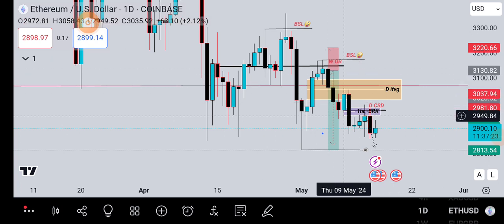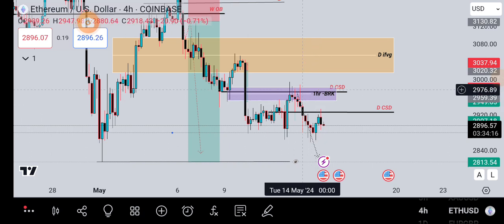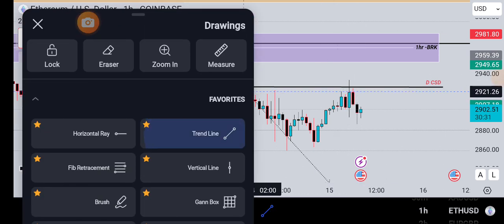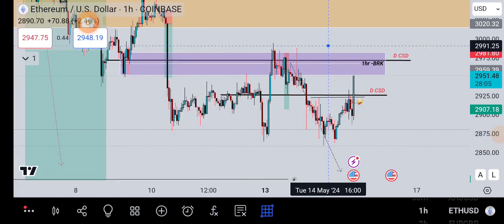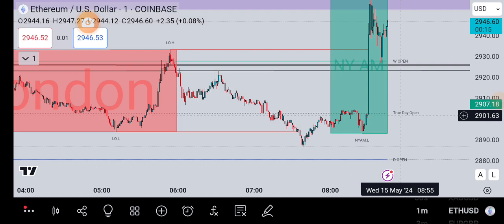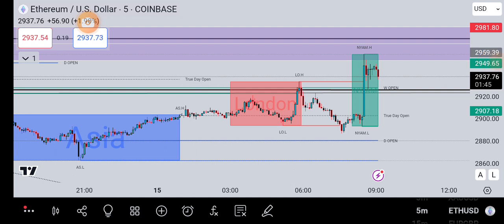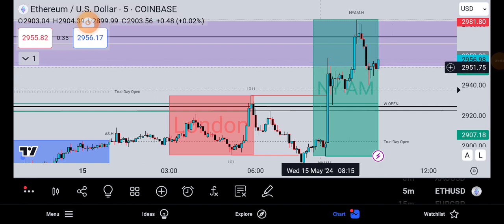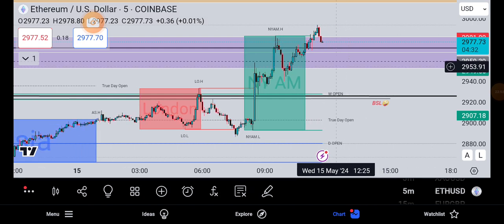How PATIENCE can SAVE YOU BLOWING YOUR ACCOUNT.